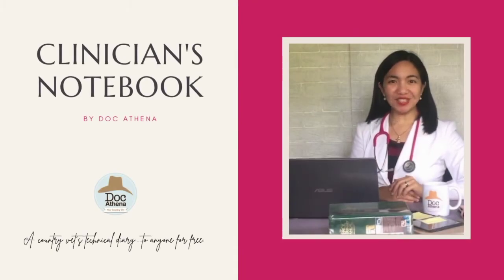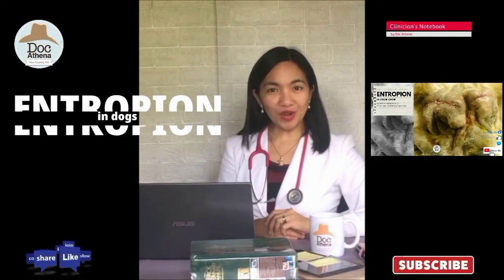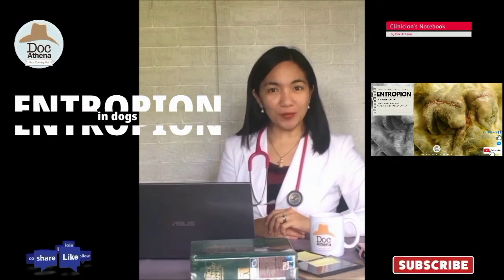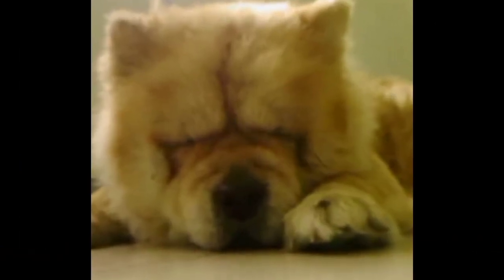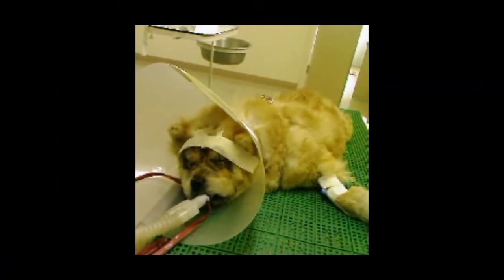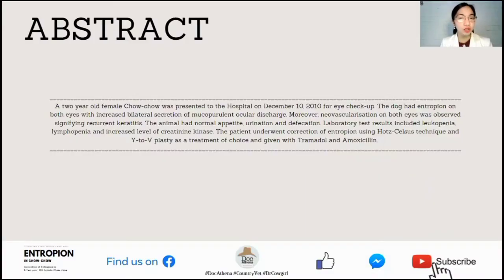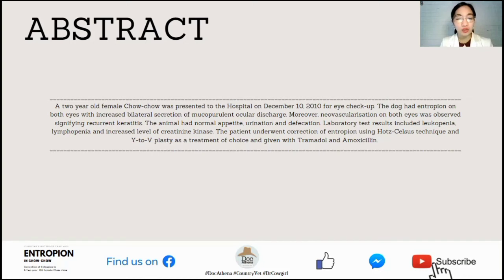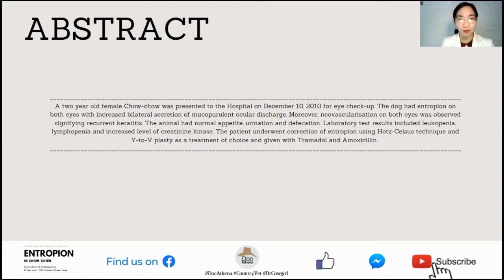Entropion Part 1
Entropion is the abnormal inversion of lid margin that may involve both eyelids and the canthi caused by several factors including anatomical/congenital, cicatrical or spastic abnormalities (Khan, 2005; Gross, 1990)

This clinical case was submitted by Doc Athena in 2011 to UP-CVM in partial fulfillment of the requirement for the degree of Doctor of Veterinary Medicine (D.V.M.).